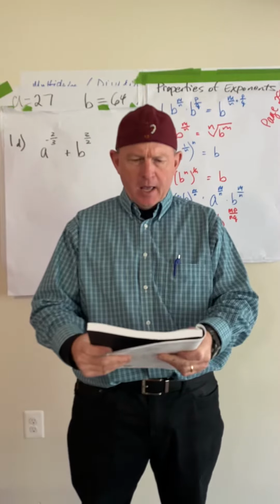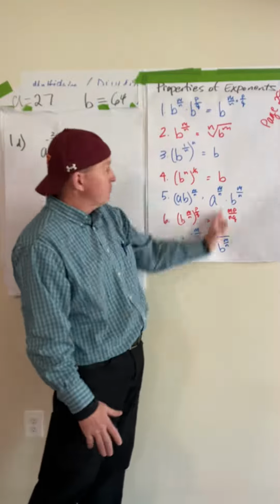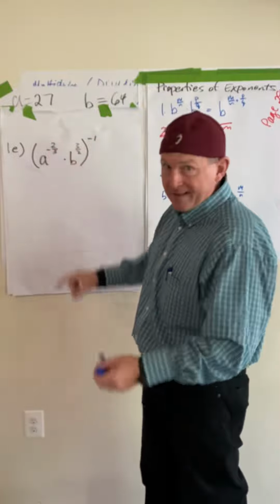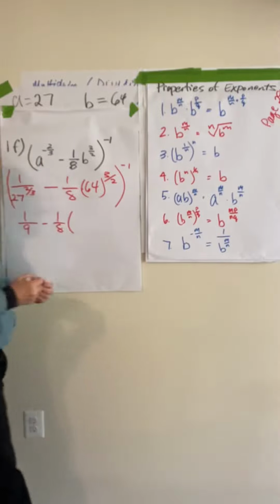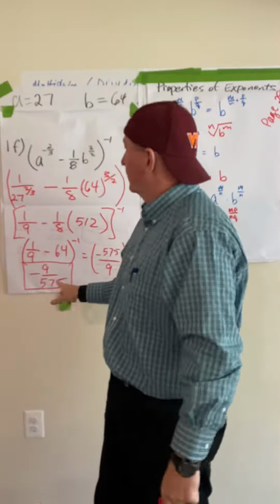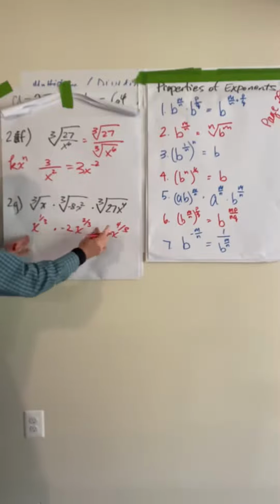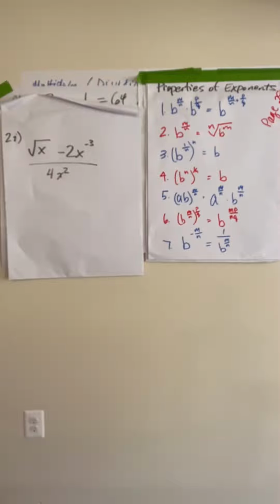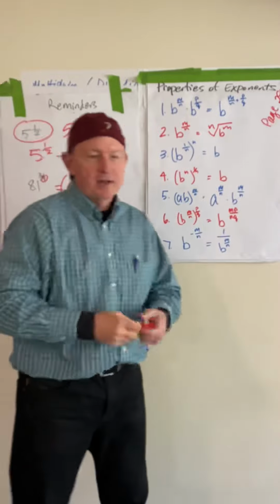April 16, 2020